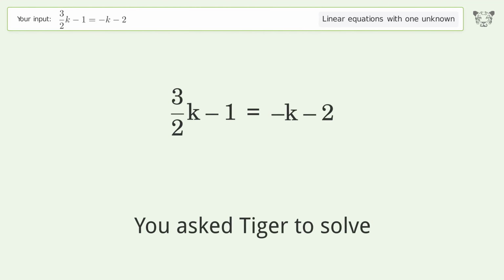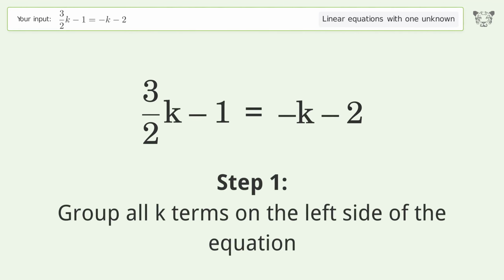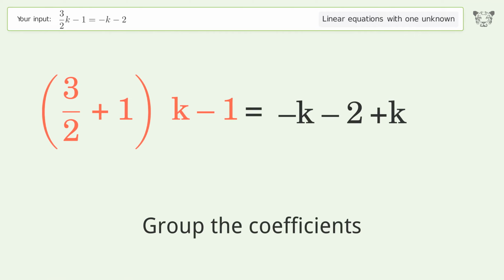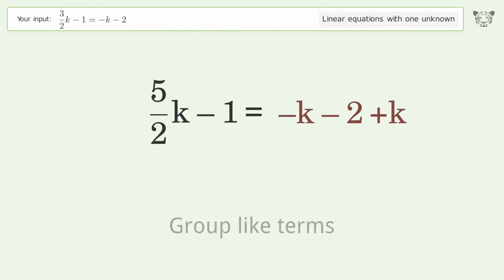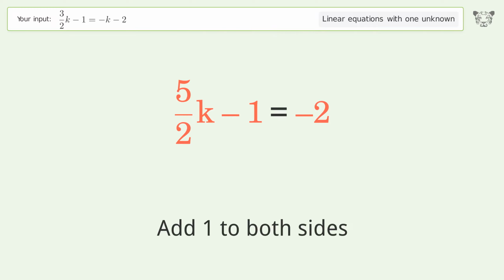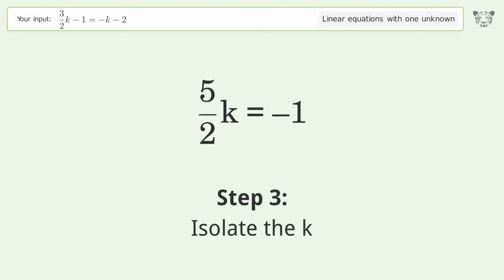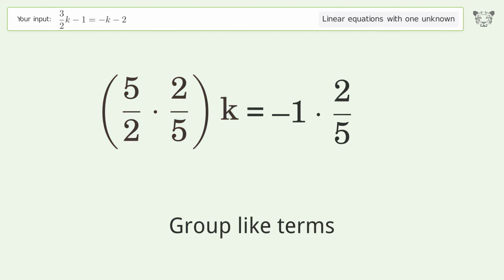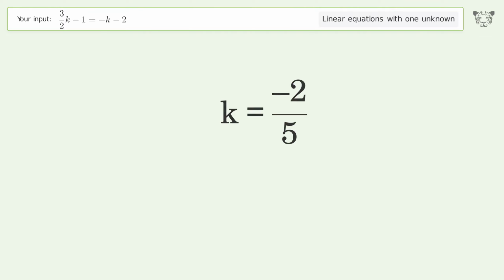Linear equation with one unknown: Solve 3/2k-1=-k-2 step-by-step solution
Solving 3/2k-1=-k-2 using the linear equation with one unknown solver

for a step-by-step and more tips and tricks for dealing with linear equations with one unknown.